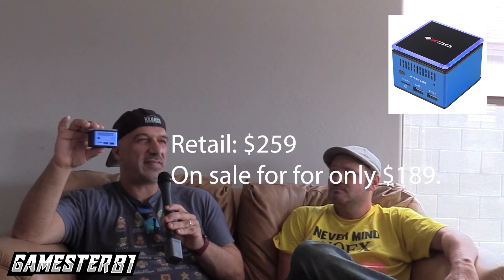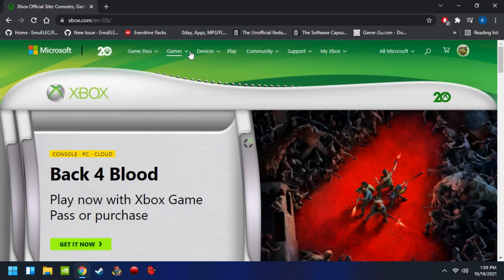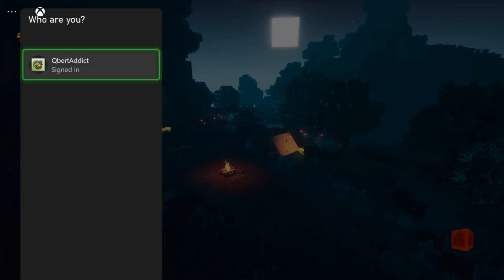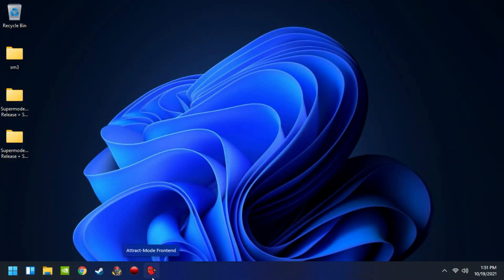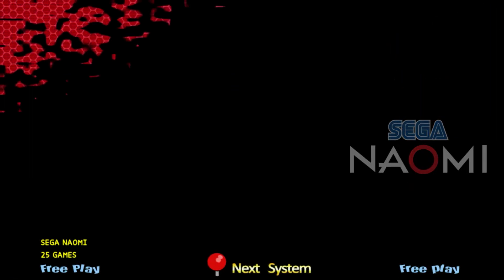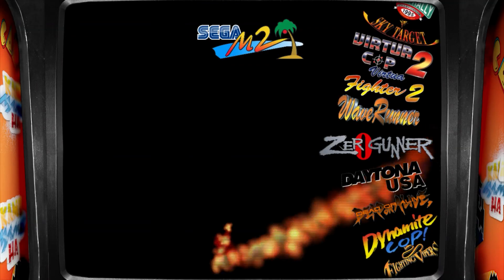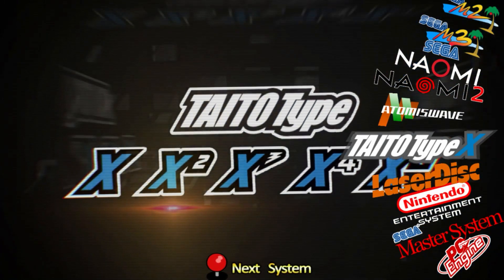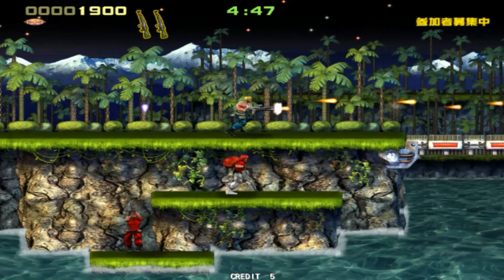New Upcoming PicoPC: Tiny 4k PC - Awesome for Gaming! - Gamester81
The Pantera PicoPC is a new upcoming mini PC that can do a lot of really cool things at a great price. Including playing some games very well!  Shipping December 2021.